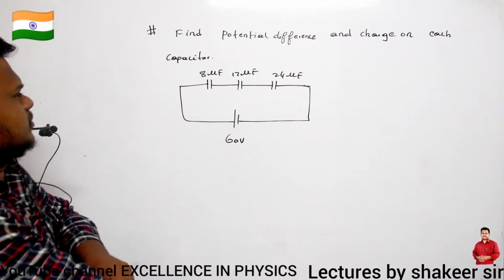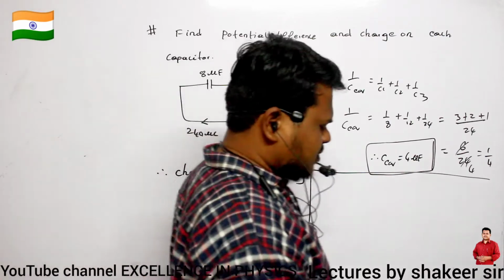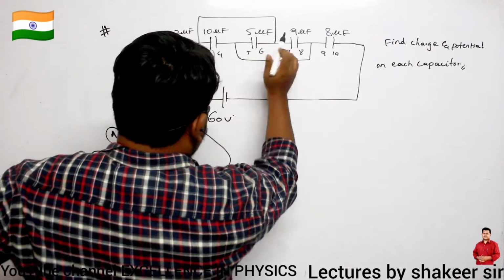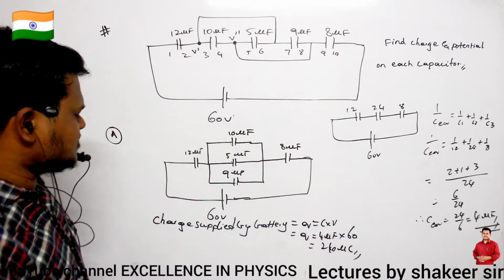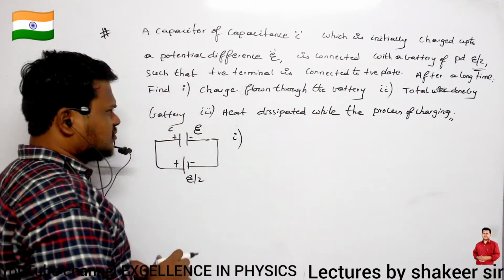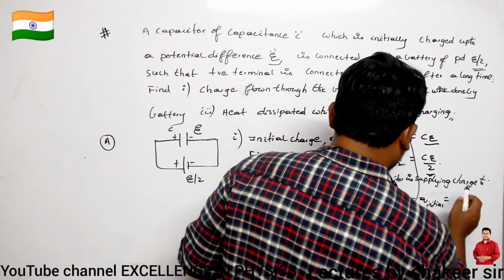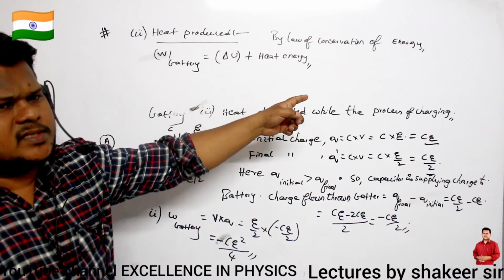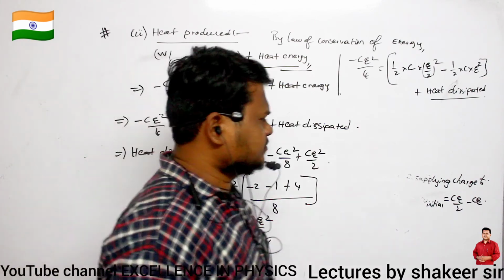PROBLEMS ON SIMPLIFICATION OF CIRCUITS AND ENERGY STORED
problems on simplification of circuits and energy stored by shakeer sir for class 12 IIT-JEE NEET and other medical entrance exams.

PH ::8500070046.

WORLD'S BEST MOST COMPLETE LECTURES FOR PHYSICS.